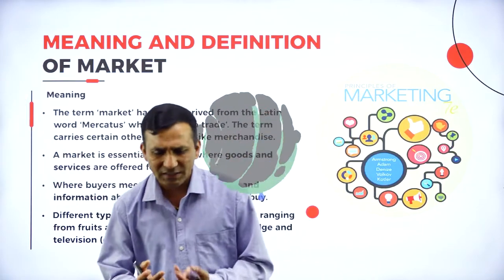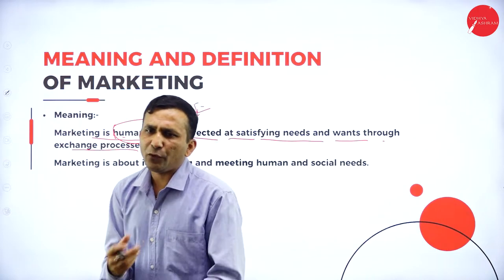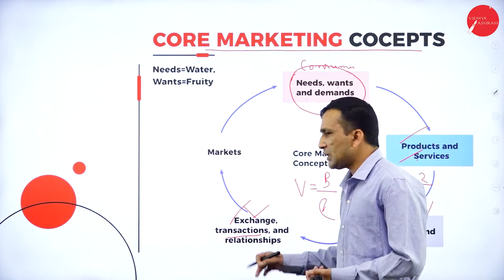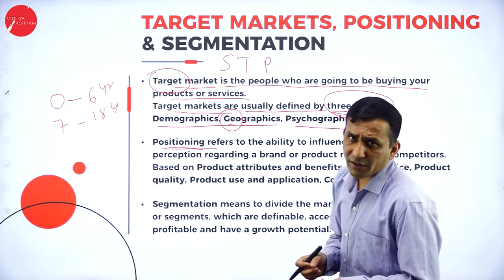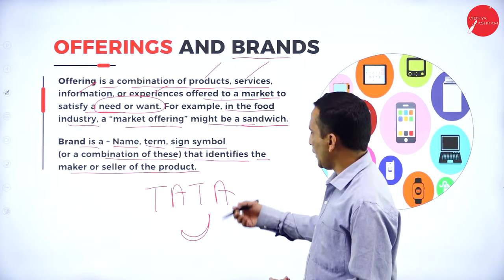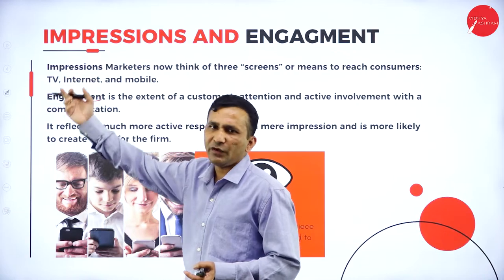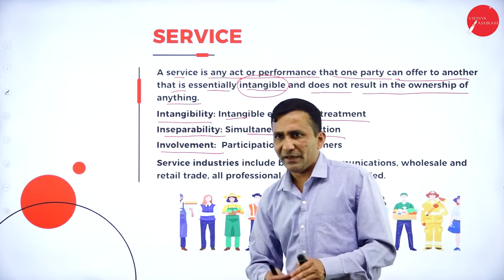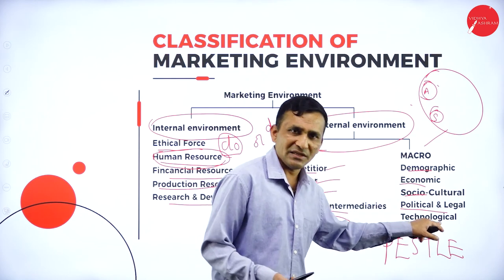DAY 01 | PRINCIPLES OF MARKETING | I SEM | B.COM | NEP | INTRODUCTION TO MARKETING | L1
Course : B.COM
Semester : I SEM
Subject : PRINCIPLES OF MARKETING
Chapter Name : INTRODUCTION TO MARKETING
Lecture : 1